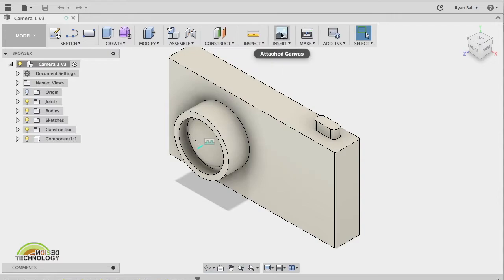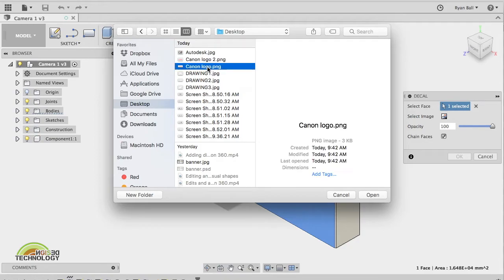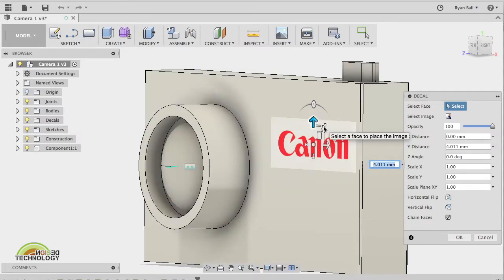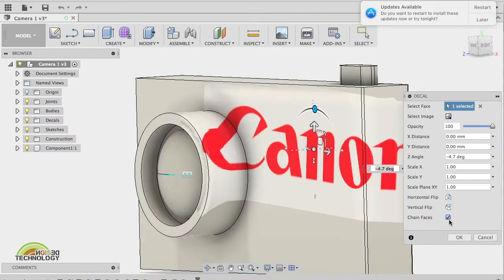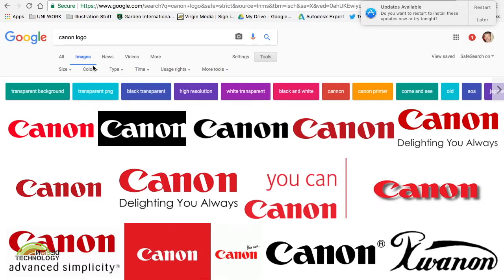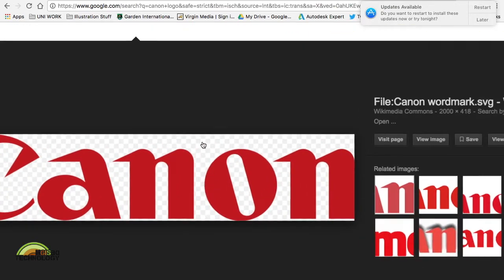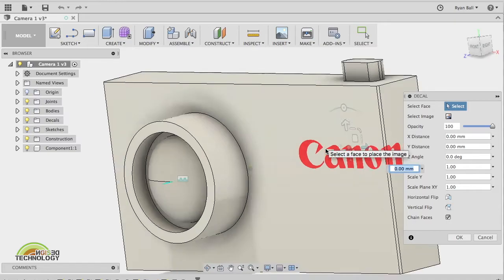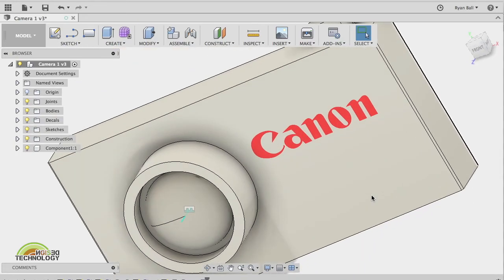Adding Decals in Fusion 360 (6)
How to add logos to your camera, like company stickers. Also good to show an image on the screen.